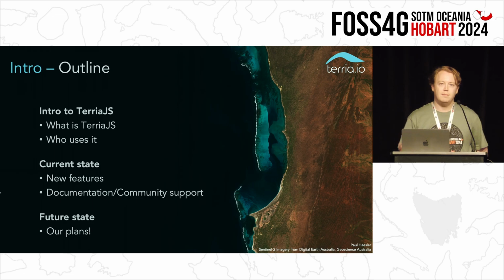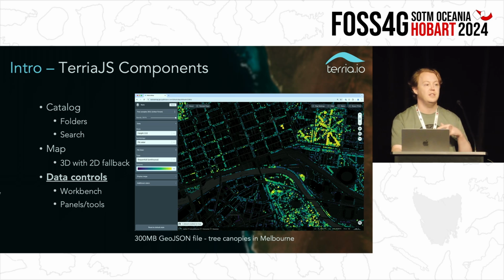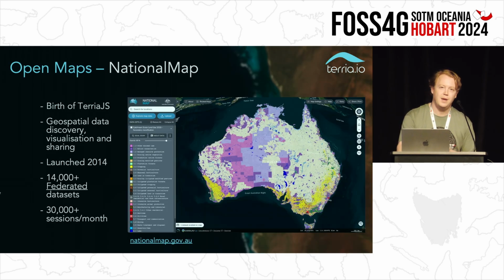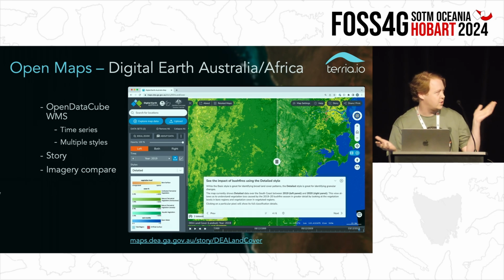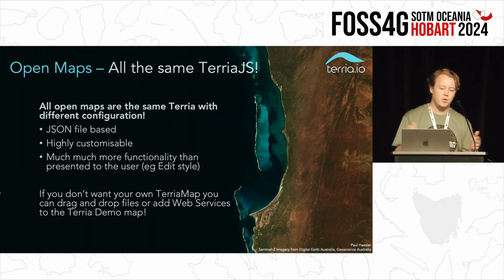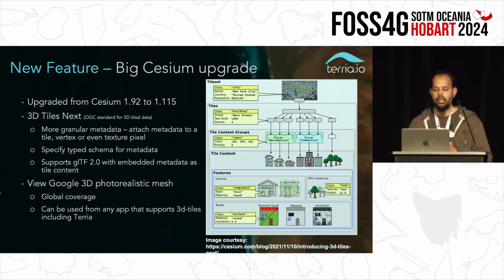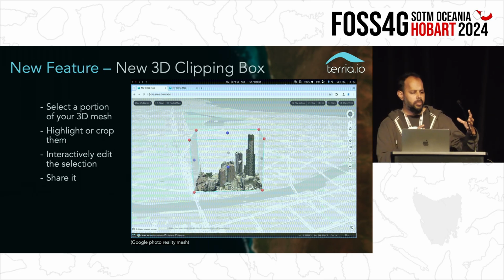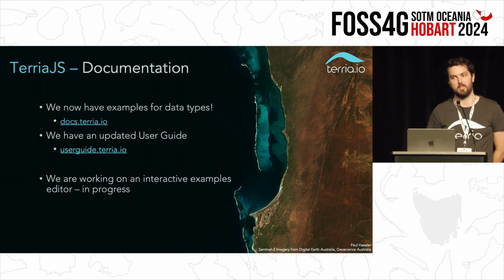Nanda Sankaran, Nick Forbes Smith, Lawrence Owen - State of TerriaJS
TerriaJS is an open-source framework for web-based geospatial catalogue explorers.

It uses Cesium and Leaflet to visualise 2D and 3D geospatial data, and it supports over 50 different Web APIs, file formats and open data portals.

It is almost entirely JavaScript in the browser, meaning it can even be deployed as a static website, making it simple and cheap to host.

TerriaJS is used across the globe to create next-generation Digital Twin Platforms for open geospatial data discovery, visualisation and sharing - it is used to drive

- [VIC Spatial Digital Twin] (Australian State Gov)
- [NSW Spatial Digital Twin] (Australian State Gov)

In this talk, I will give:

- Background information about TerriaJS and how it is used by the community
- Current state of the project for users, developers and wider community
- New features
- Future plans!